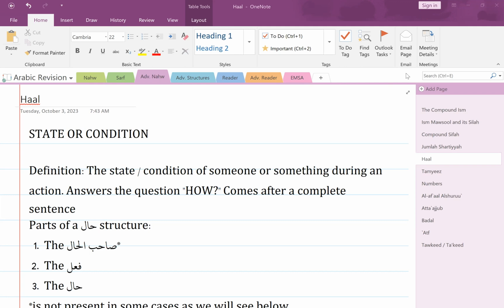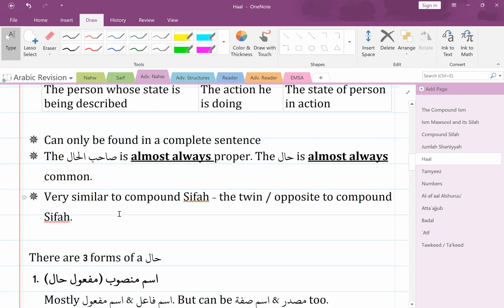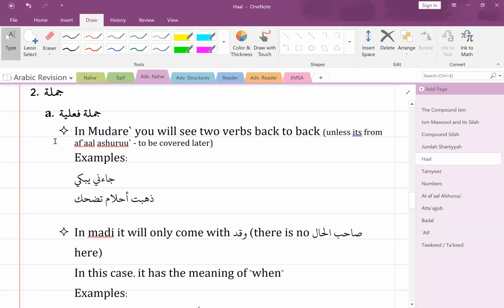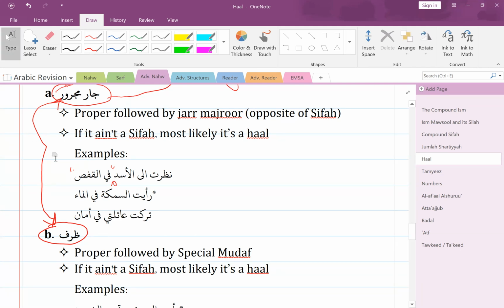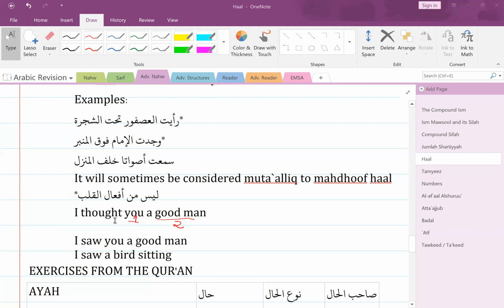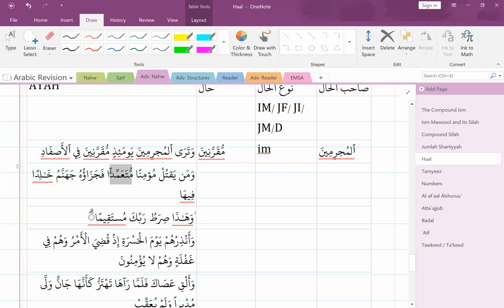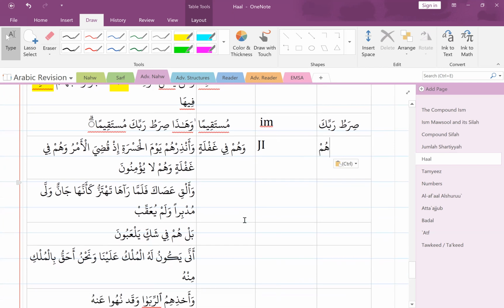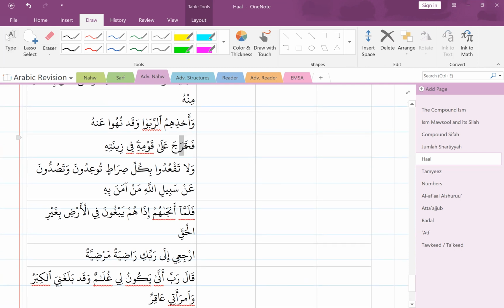الحال - Al Haal